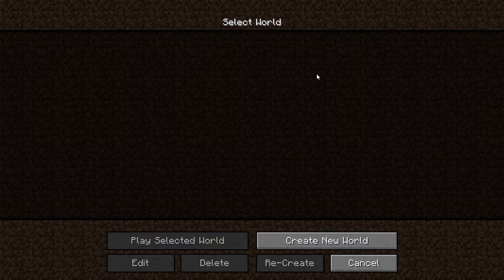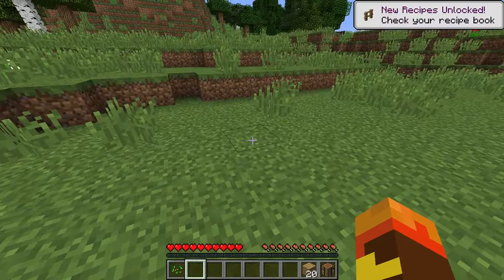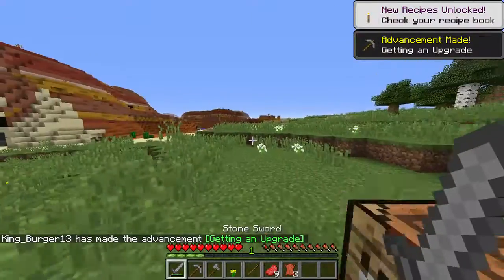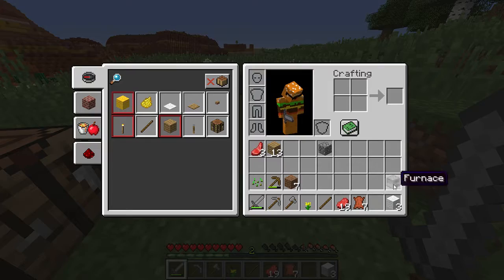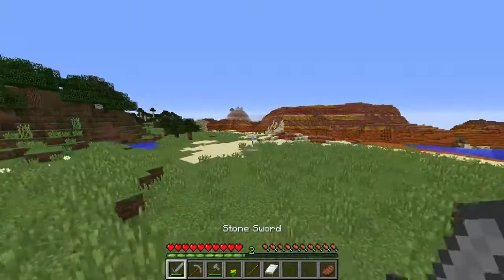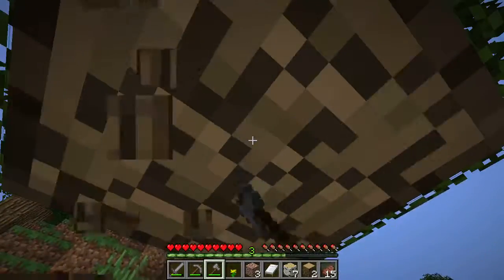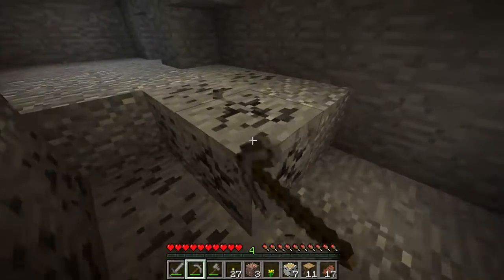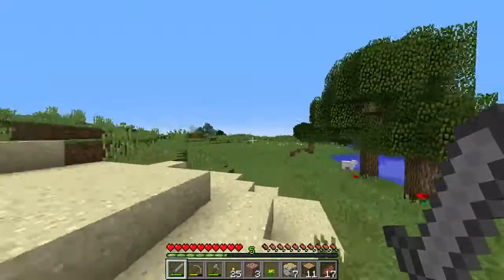ep 1 of first minecraft awesome survival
hello welcome to my first episode of my survival series called awesome survival. in this series all i will be doing is playing normal minecraft building huge houses and adventuring